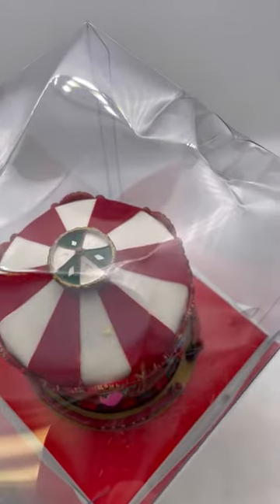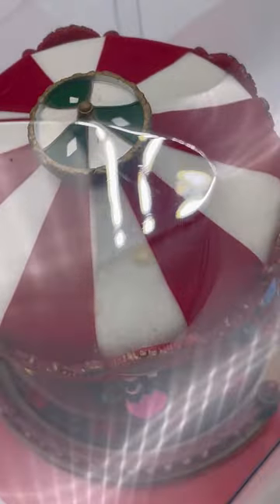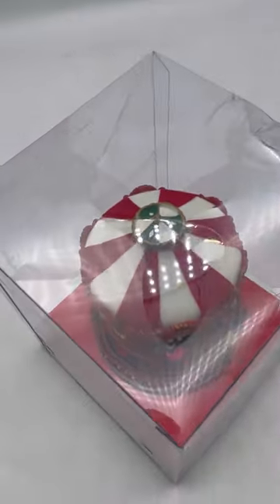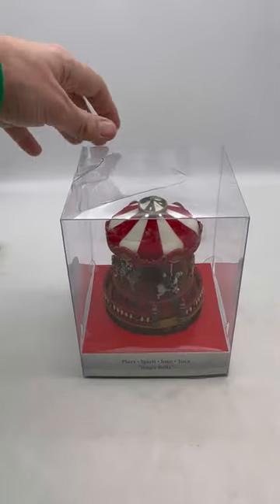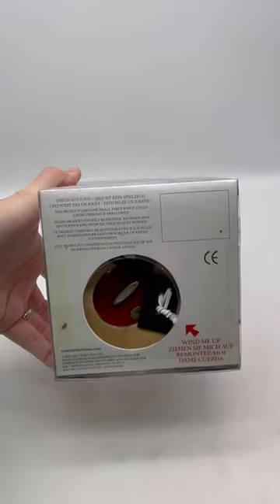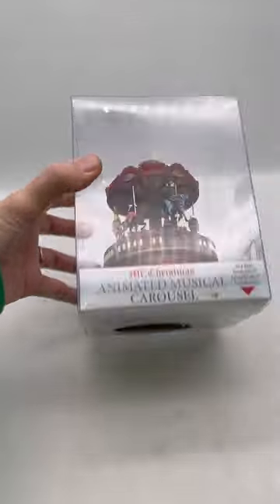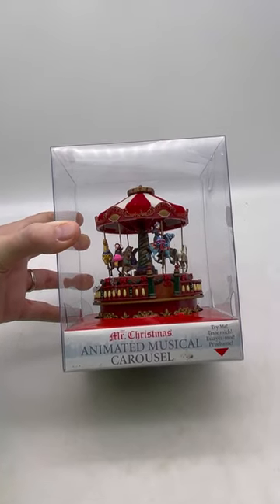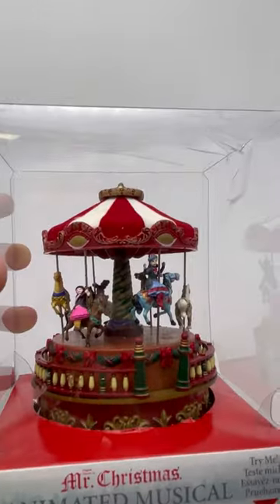Mr Christmas Animated Musical Carousel Wind Up Music Box